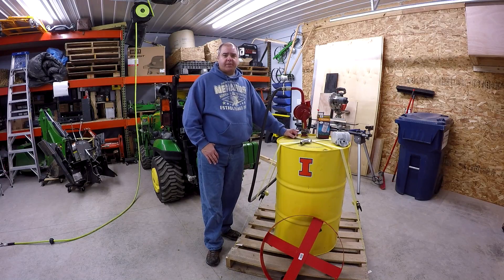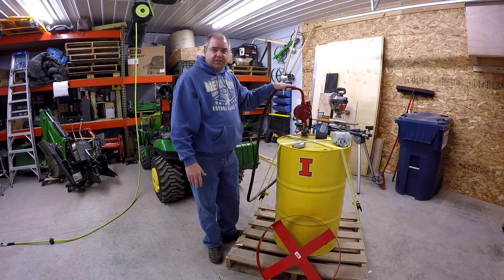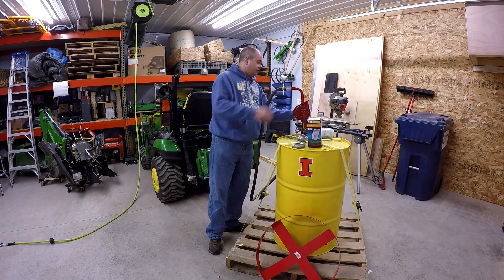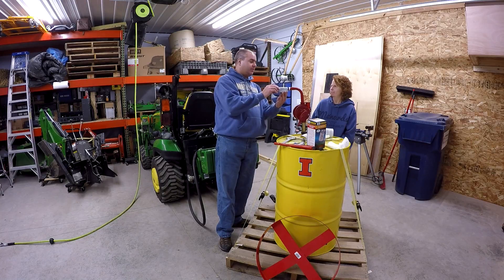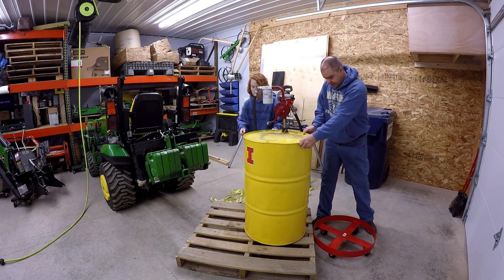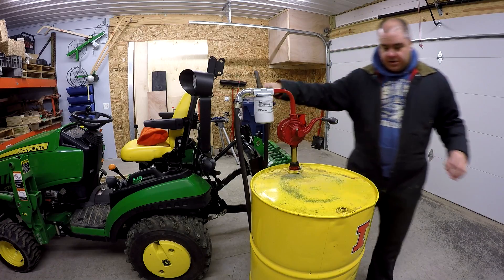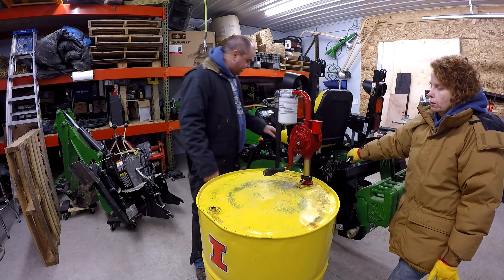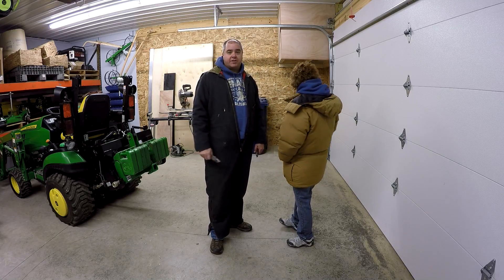DIY Diesel Fuel Storage Solution Version 3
Our diesel fuel storage solution is updated with a twisted swivel for the hose, fuel filter or potential contaminants, and a drum dolly replaces the pallet. Please read DIY Diesel Fuel Storage Solution Version 3.0 for the details.